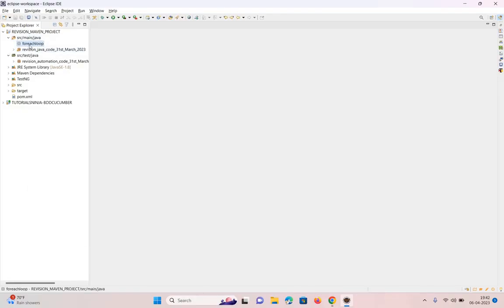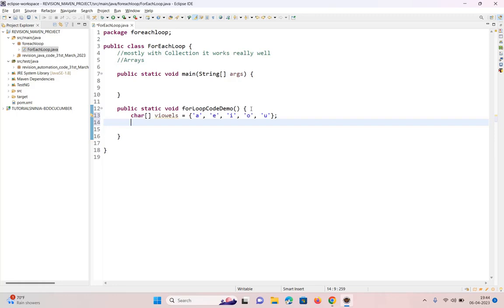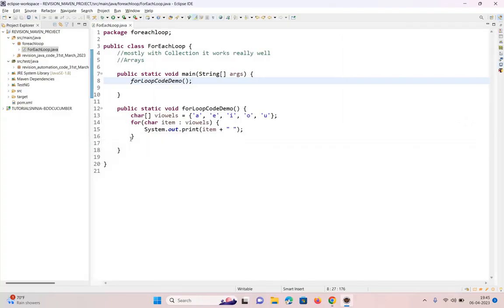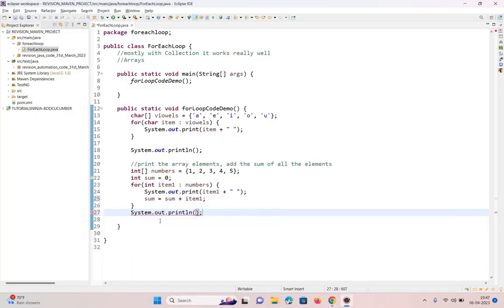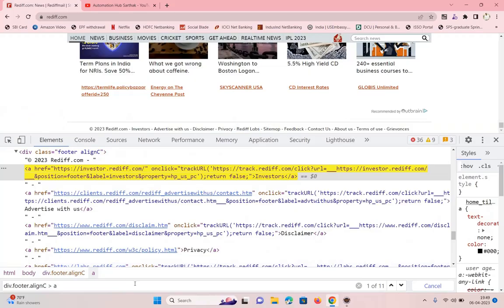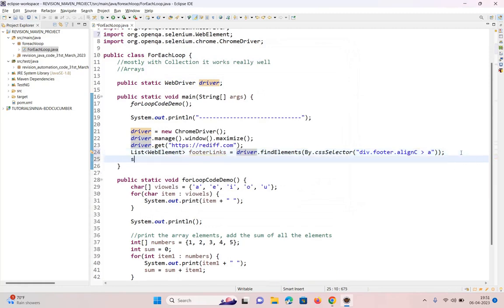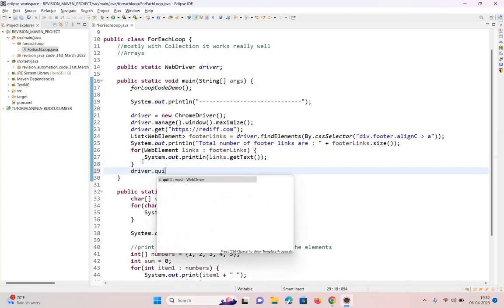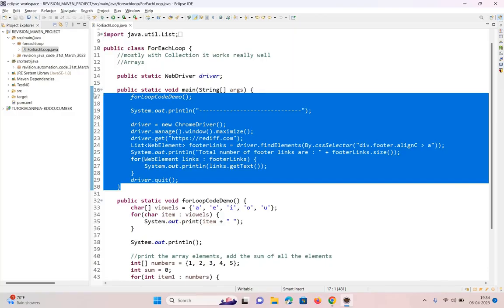ForEachLoop (Advanced For Loop)